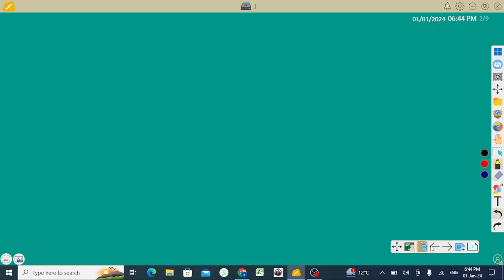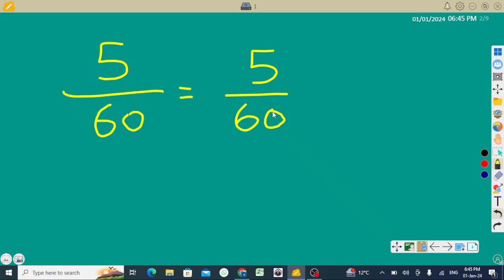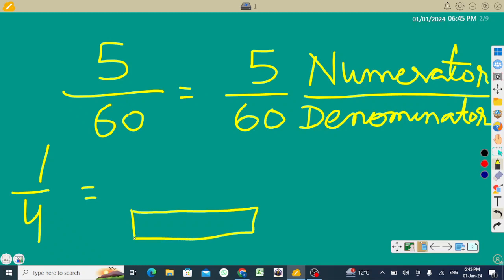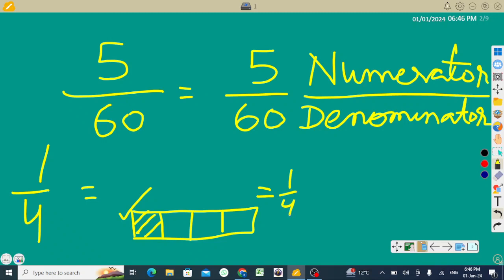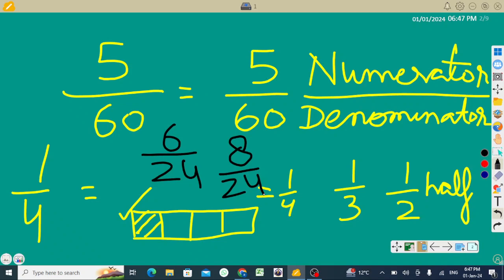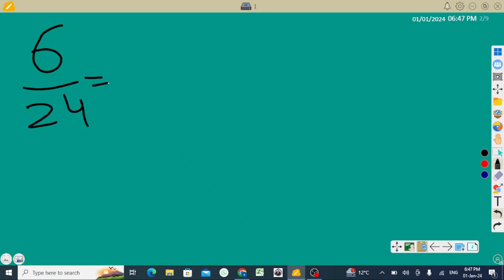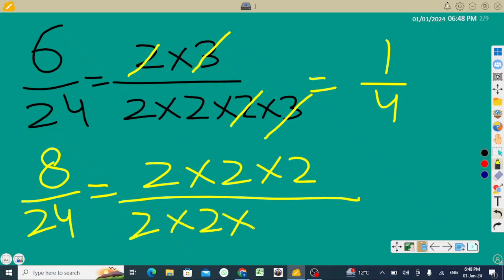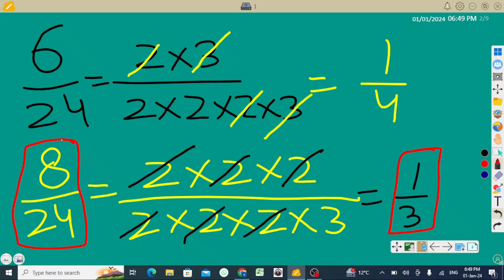what is a fraction ? numerator denominator maths